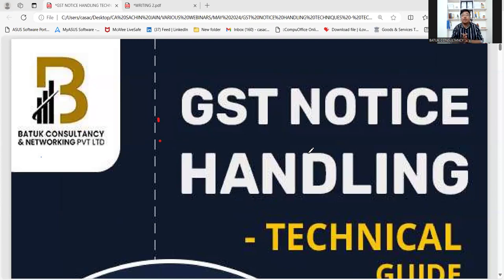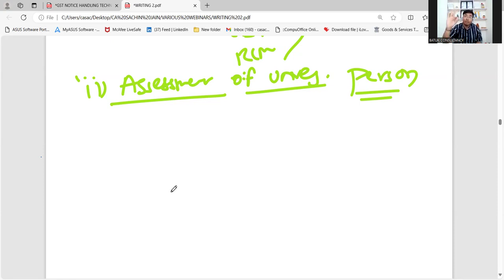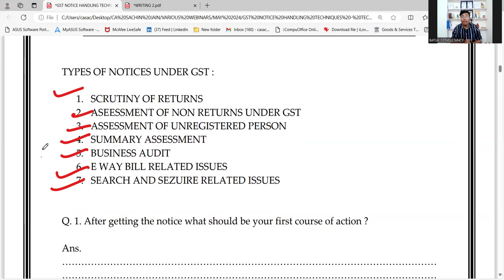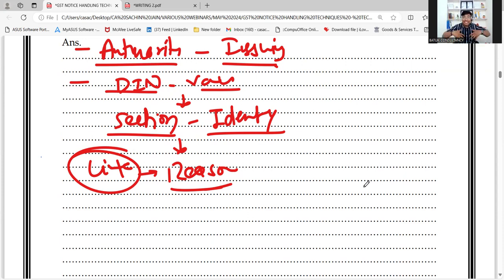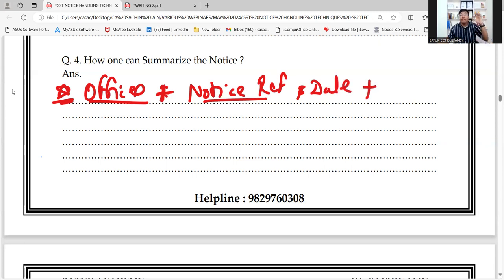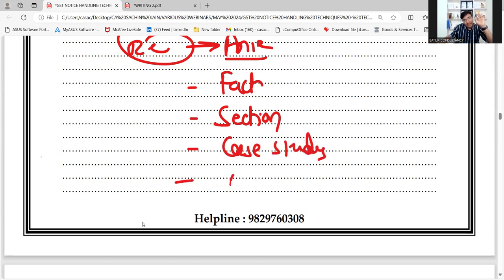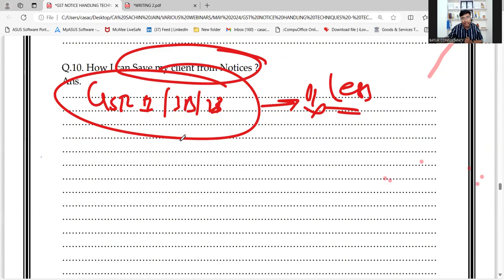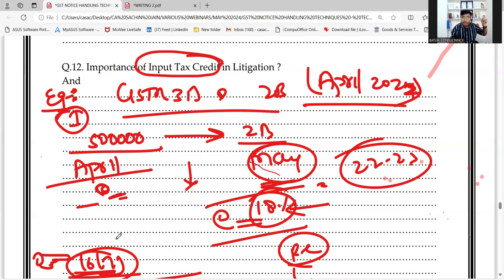Notice Handling Techniques under GST|Practical Guide by CA Sachin Jain| GST Legal Notice Reply Tips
🚨 **RECEIVED A GST NOTICE? DON'T PANIC—KNOW HOW TO HANDLE IT PROFESSIONALLY!**

A GST notice does not automatically mean tax evasion or wrongdoing. However, an incorrect response, delayed action, or poor documentation can result in demands, penalties, and prolonged litigation.

In this comprehensive technical session, **CA Sachin Jain** shares a practical roadmap for understanding, analyzing, and responding to GST notices effectively. Learn how experienced professionals handle notices, prepare replies, manage hearings, and protect taxpayers from unnecessary disputes.

✔️ Types of GST Notices – SCN, DRC-01, DRC-01A, Audit Notices & Summons
✔️ Legal provisions governing GST notices
✔️ Common reasons behind departmental actions
✔️ Preventive measures to avoid GST notices
✔️ Step-by-step approach to notice handling
✔️ Drafting effective and legally strong replies
✔️ GST Portal procedures for notice management
✔️ Documentation and evidence preparation
✔️ Personal hearing strategy and presentation techniques
✔️ Common litigation mistakes and how to avoid them
✔️ Real-life case studies and practical insights

🎯 **KEY TAKEAWAYS:**
✔️ Understand the complete GST notice lifecycle
✔️ Learn professional notice handling techniques
✔️ Draft stronger replies with supporting evidence
✔️ Reduce litigation risk and penalty exposure
✔️ Build confidence in handling departmental proceedings
✔️ Improve GST compliance and documentation practices

✔️ GST Practitioners
✔️ Tax Consultants
✔️ Advocates & Legal Professionals
✔️ Business Owners
✔️ Finance & Compliance Teams
✔️ Accountants
✔️ Commerce Students

GST Litigation Expert | Trainer of 20,000+ Professionals | Handled 3,000+ GST Litigation Matters

• GST Notice Handling Programs
• GST Litigation & Appeals Workshops
• GST Masterclasses
• Professional Development Programs
• Career Guidance Workshops

💬 Comment **"GST NOTICE"** if you want practical templates, reply formats, litigation resources, and GST notice handling checklists.